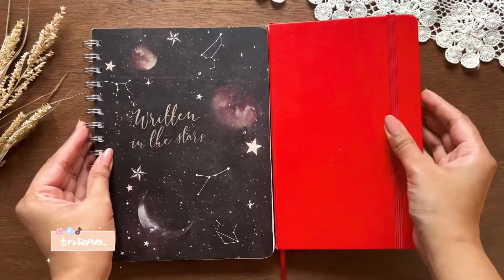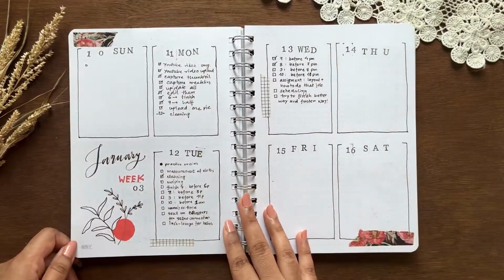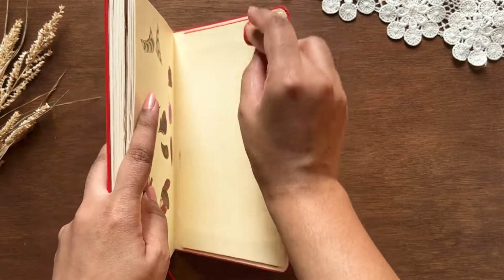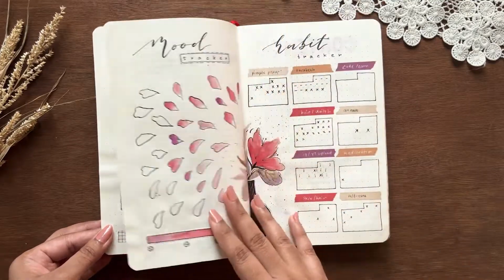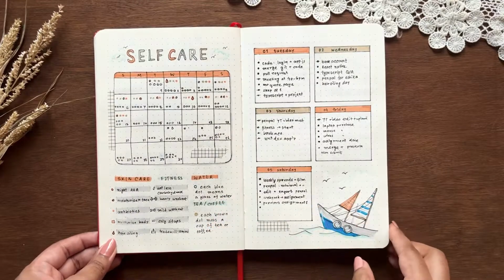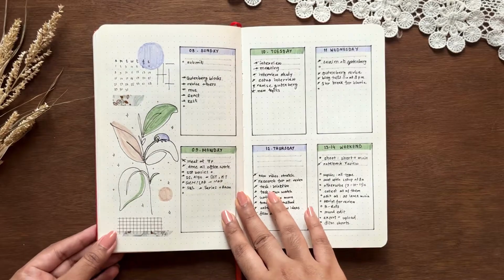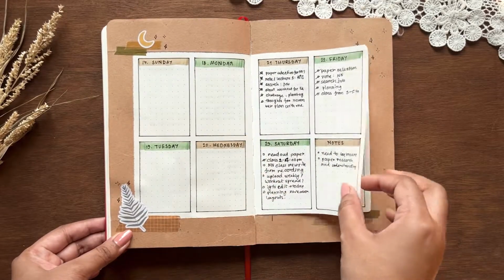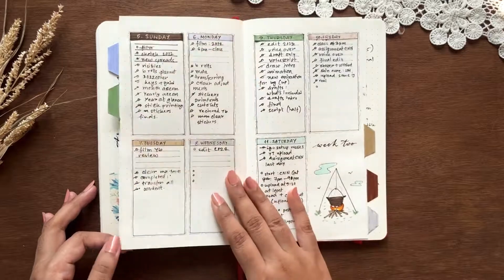2021 Bullet Journal Flip Through ✨ A Year in Bullet Journal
In this video, I’m showing all of my pages from my 2021 bullet journals. It may help you to find some new spread ideas and inspiration for your journal and spreads. Also it may helps you to get inspired to start your first bullet journal. ☕️

➣MUSIC
Track:  @TELL YOUR STORY music by ikson™   - Summer Rain [Official]